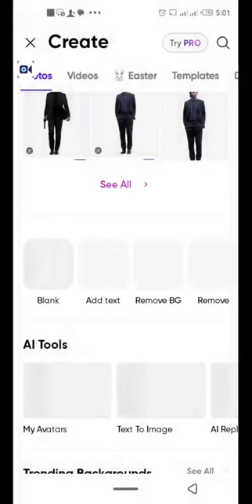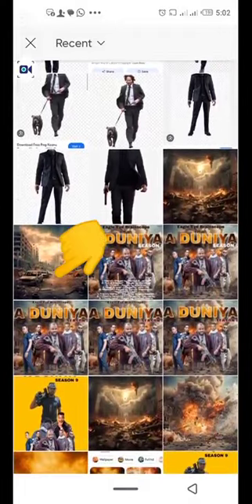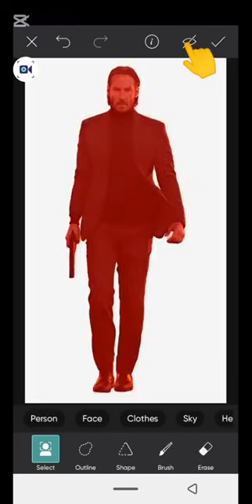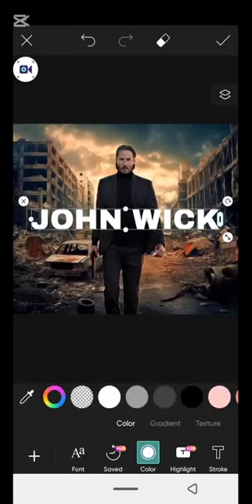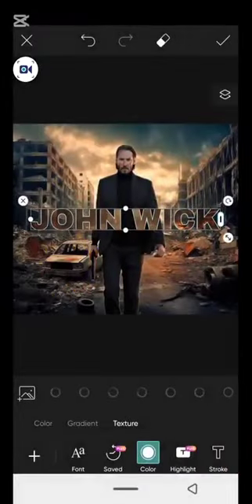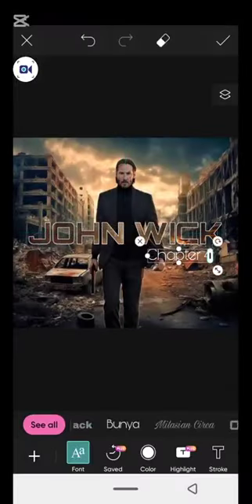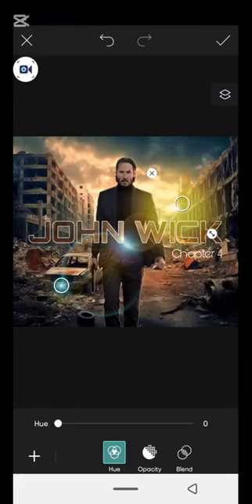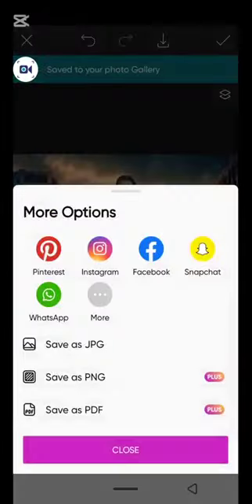PicsArt Graphic Design tutorial: Unleash your creativity, from Basic to Brilliant, Turn Photo to VFX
Turn Your Photo in to VFX